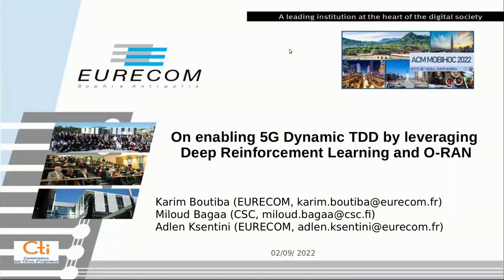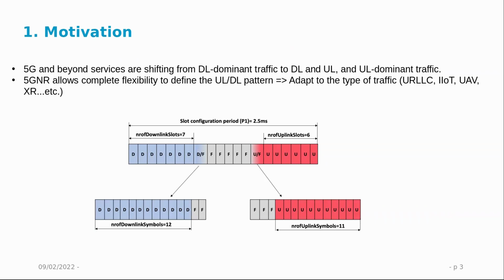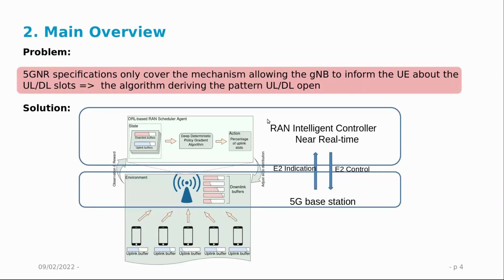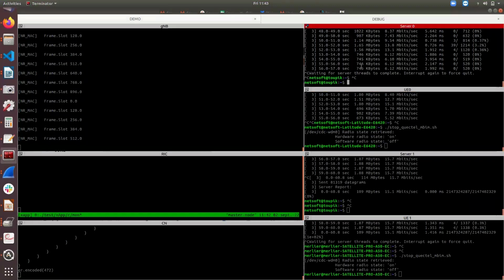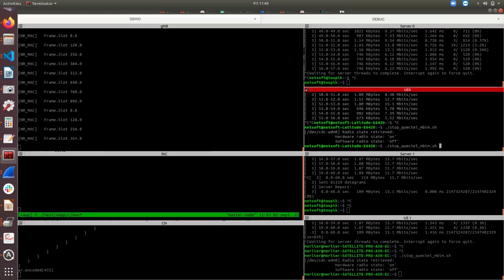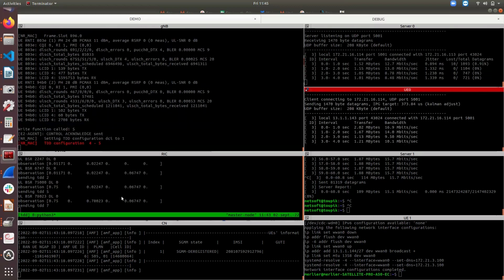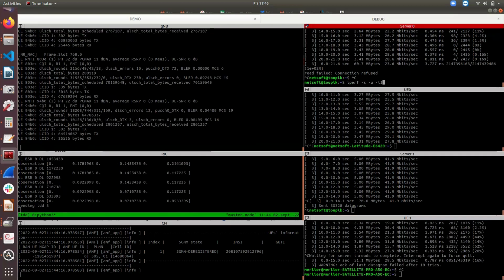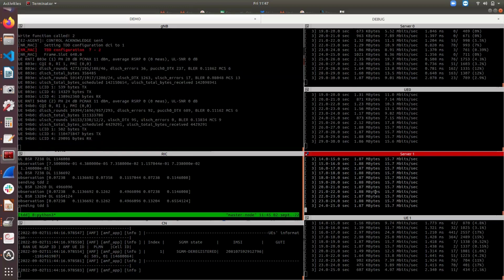Demo: On enabling 5G Dynamic TDD by leveraging Deep Reinforcement Learning and O-RAN